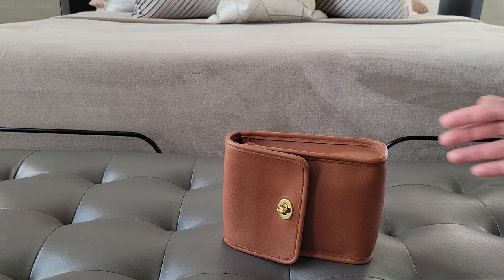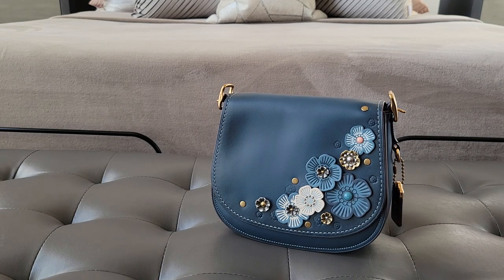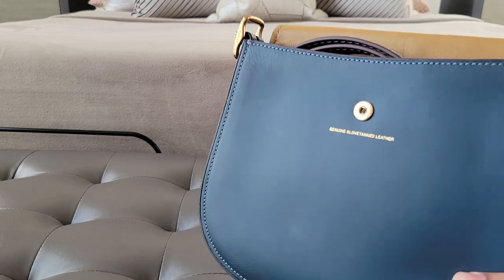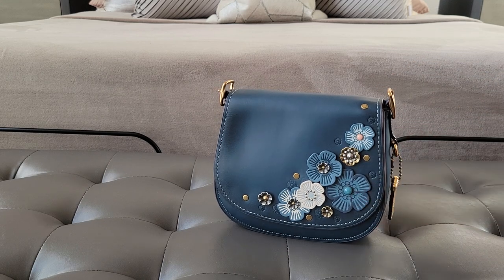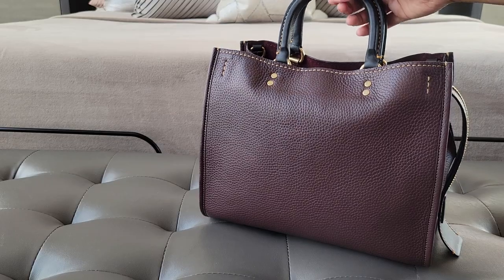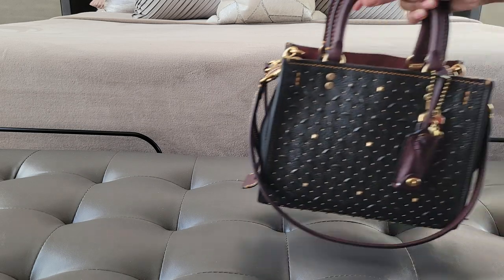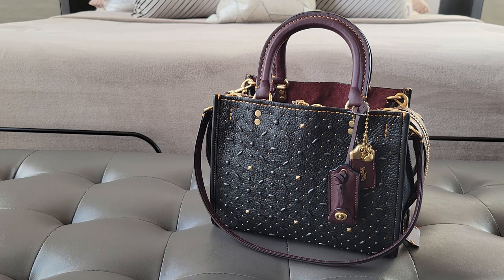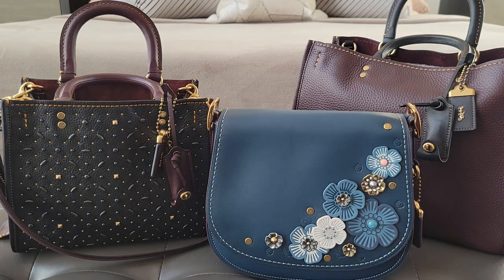Top 3 FAVORITE Coach Handbags😍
Dodi Insert...